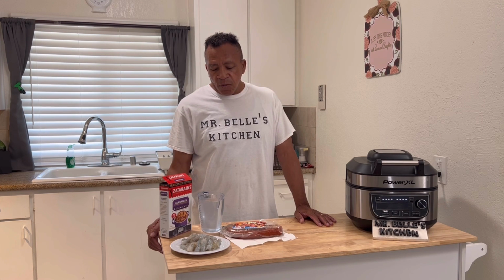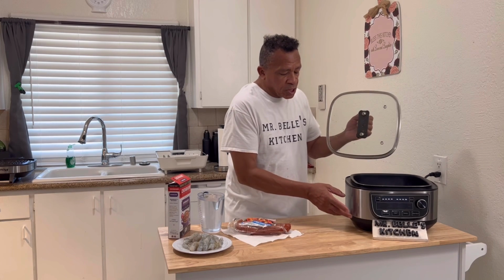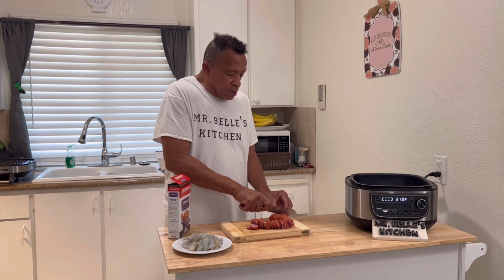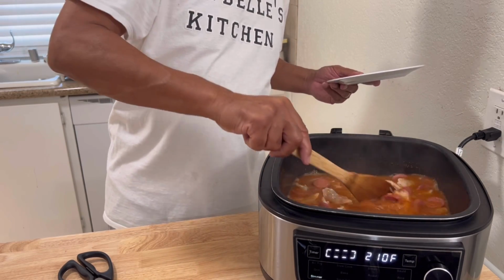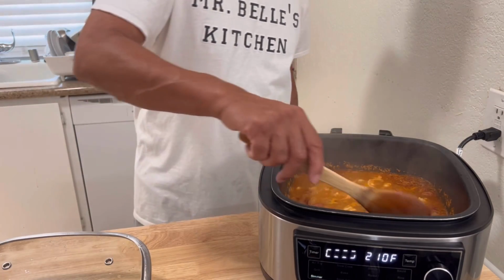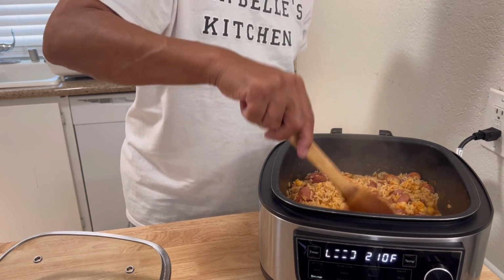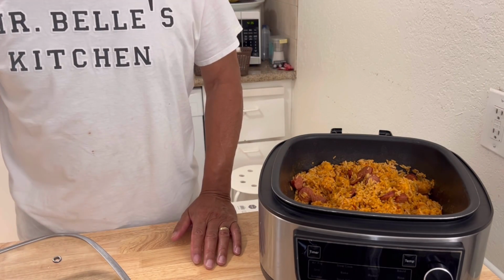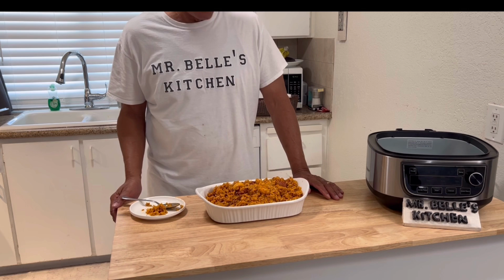how to make Jambalaya with the power XL cooking with Mr. Belle ￼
Hello and welcome to another video. In today’s video I’ll be showing you how to make jambalaya and the power eggshell. This was a delicious dinner and me and my family really enjoyed it.

Ingredients

- 4 cups of water
- one box of jambalaya
- shrimp
- half a beef sausage,

Mr Belle’s Kitchen @yahoo.com